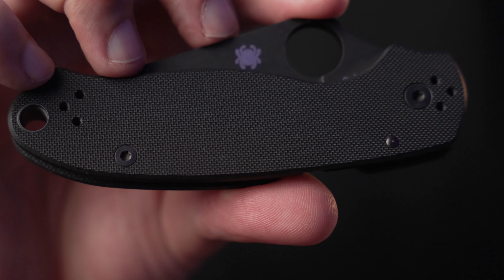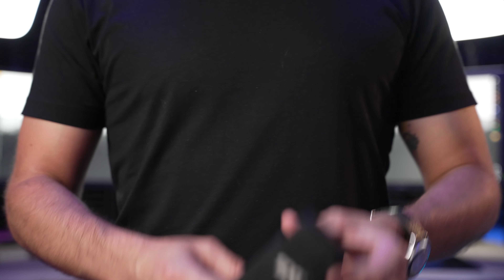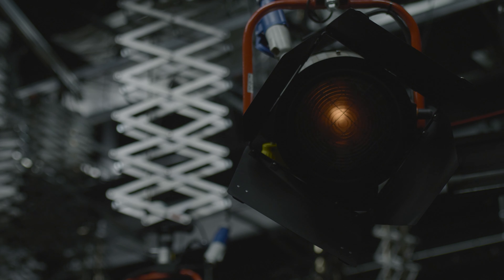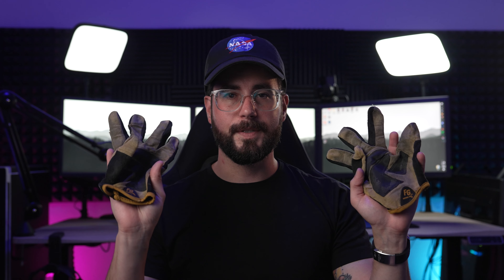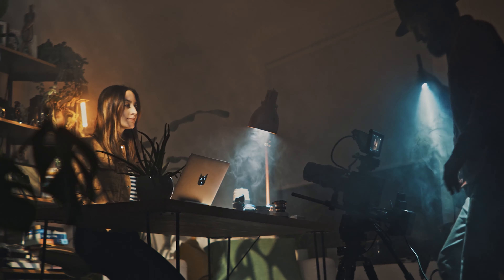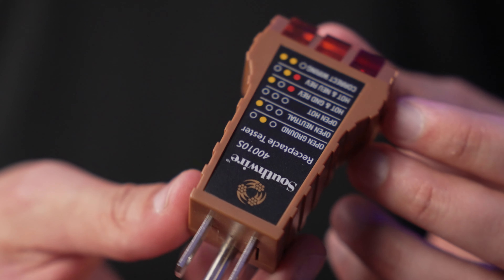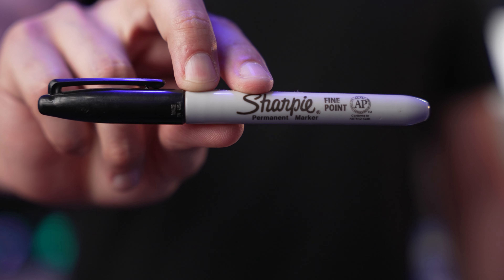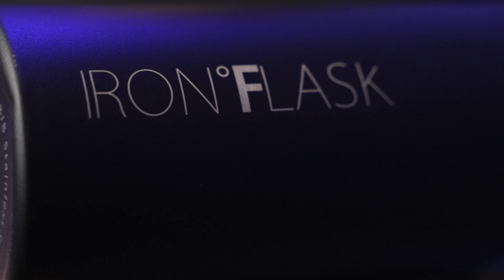10 MUST HAVE TOOLS for Filmmaking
Today we’re not talking cameras, we’re not talking equipment, we’re talking about things every person should have when they’re on set. These are the 10 things that are a MUST HAVE when you’re going to be on set.

Timestamps
00:00 Introduction
00:25 A Knife
02:25 A Multitool
05:02 Gloves
06:25 Flashlight
07:25 Power Tester
08:57 Sharpie
09:44 Belt Rig
10:48 Water Bottle
11:12 Food, Energy
12:42 The Most Important Thing
14:35 Outro

My Knife
My Multitool
My Gloves
Power Tester
Belt Rig
Water Bottle

🎙️ If you want to ask me a question you can catch me live on Twitch Monday, Wednesday, and Friday nights at 8:30pm Central over

⚡️ Save 10% on your order of ADVANCEDgg by using my code BOTKIN at checkout!